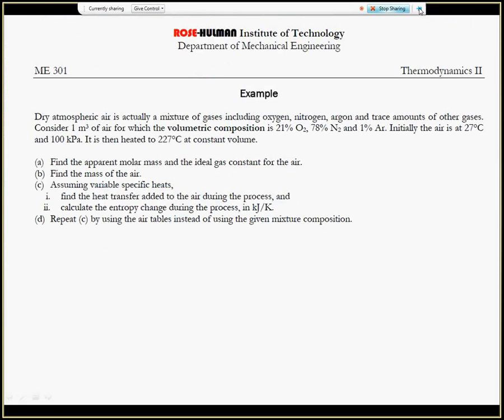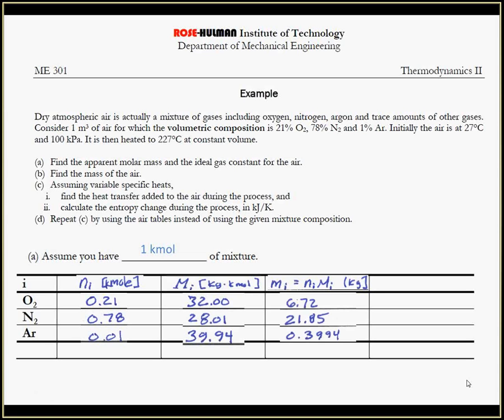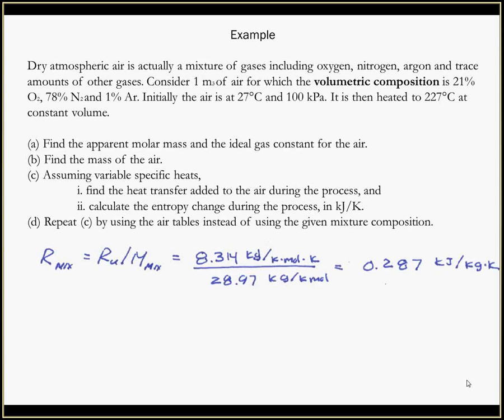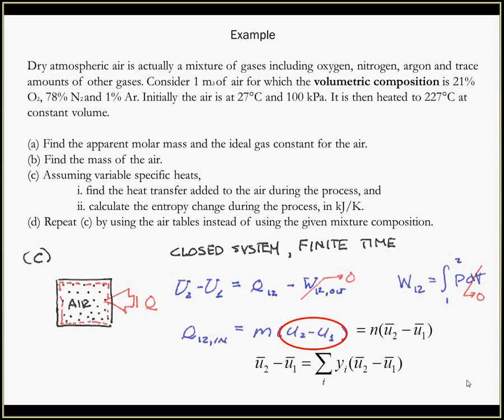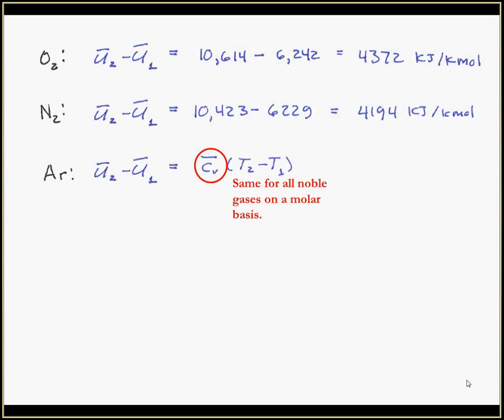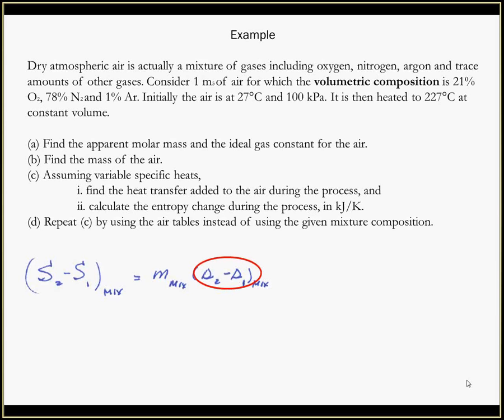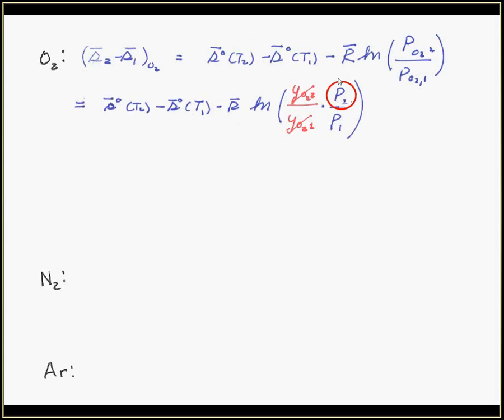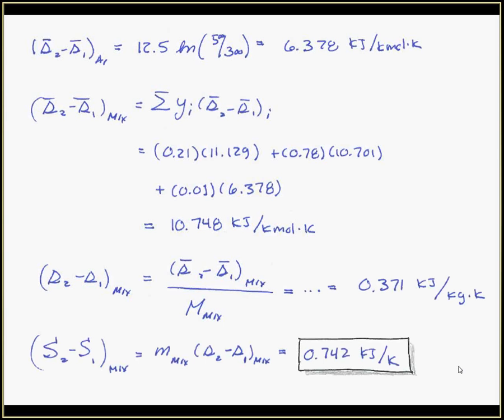Closed system conservation of energy with ideal gas mixture